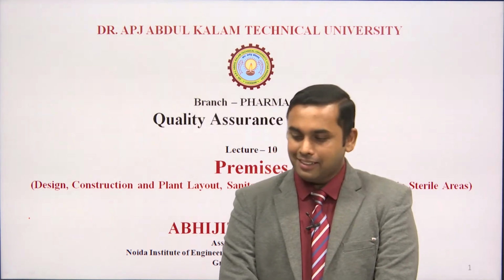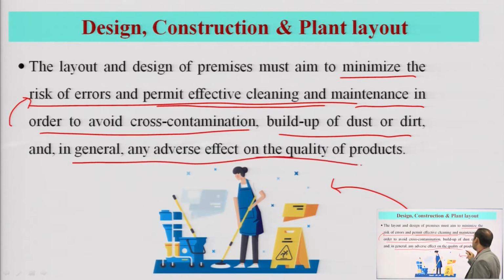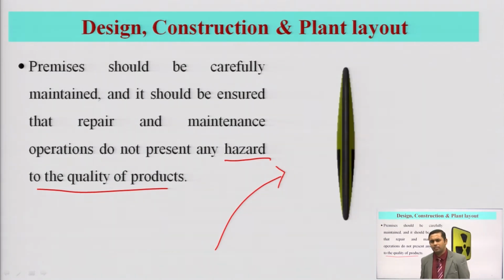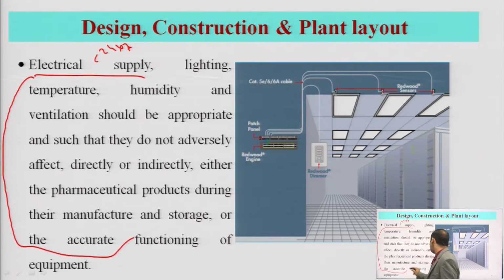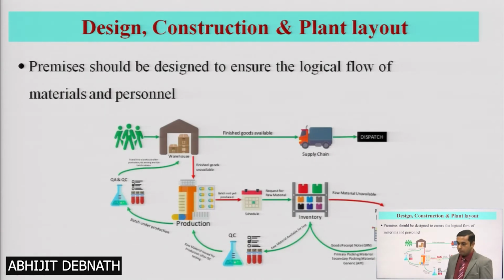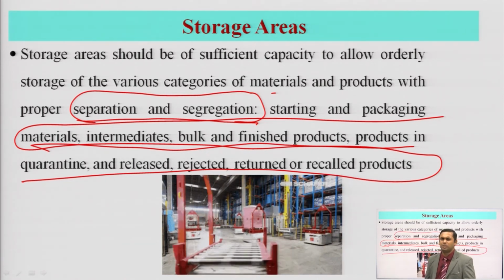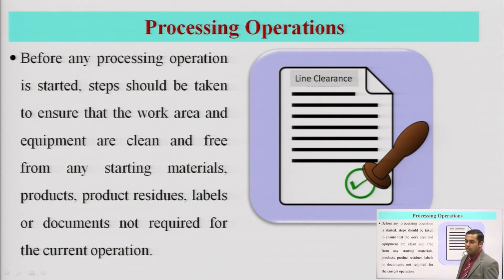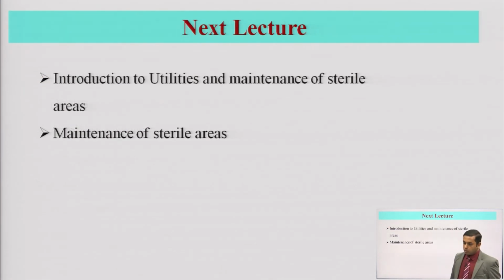Quality Assurance | AKTU Digital Education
Quality Assurance | Premises ( Design, Construction and Plant Layout, Enviromental Controls in Sterile Areas)